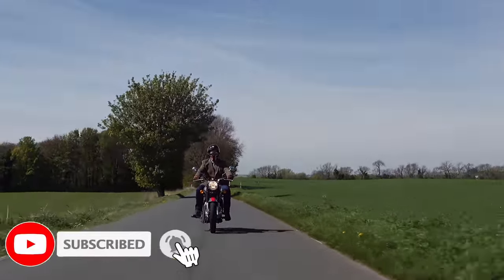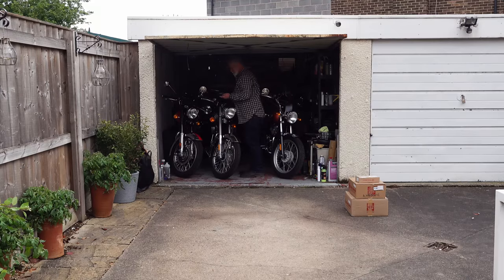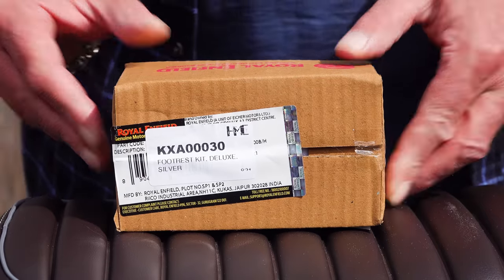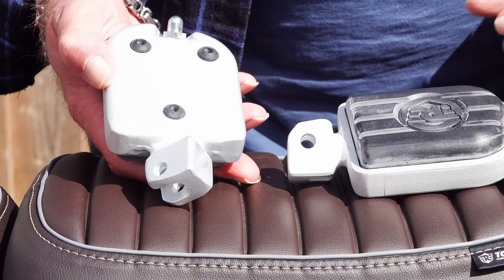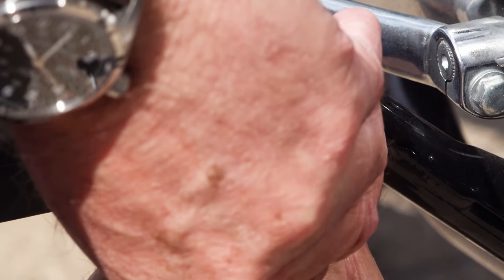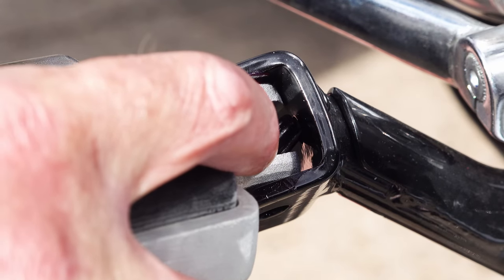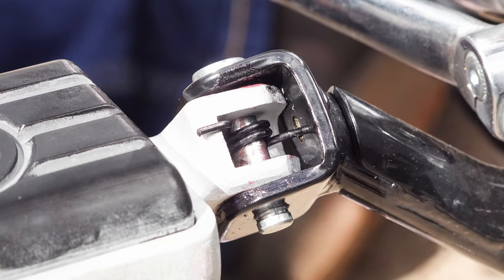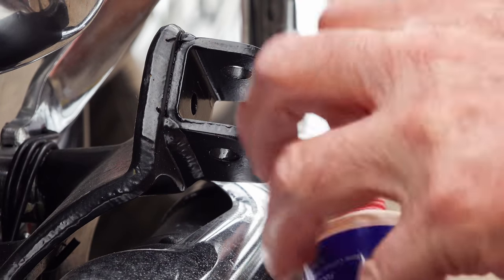The new Royal Enfield classic 350, Meteor 350 & Scram 411. fitting the Deluxe Touring foot Rests!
A video explaining the fitting procedure of the touring pegs. Full review of these and the touring seats to follow on Friday. ALSO FITS Meteor 350 & SCRAM 411.